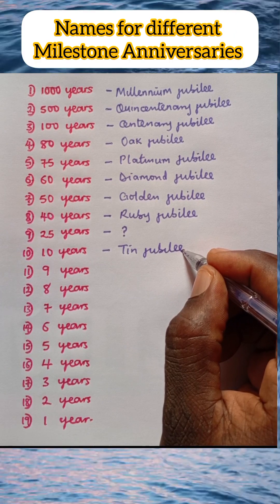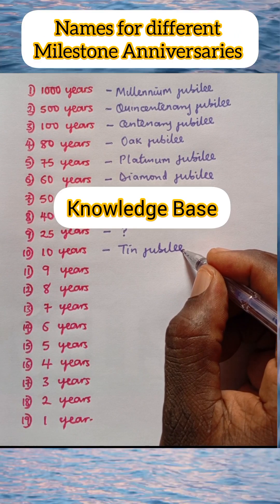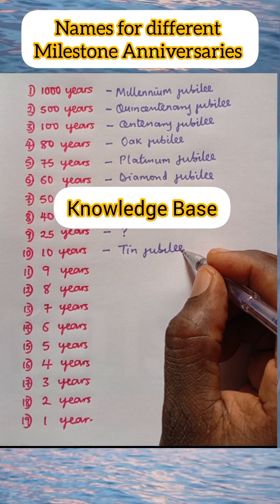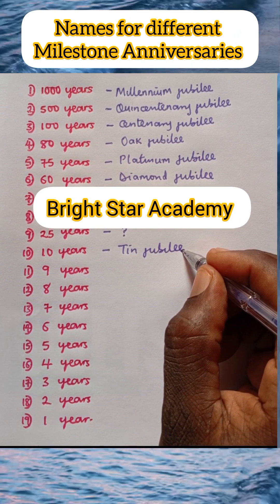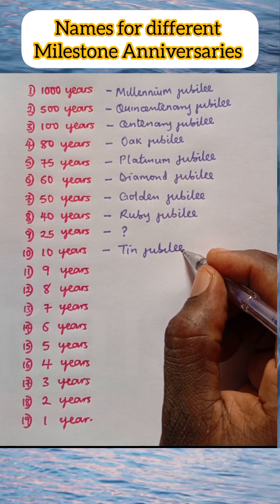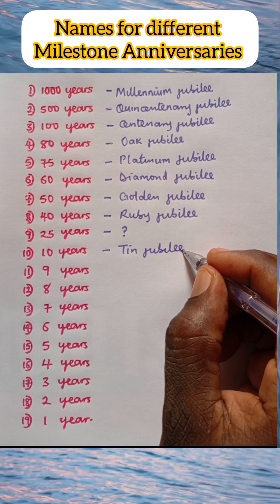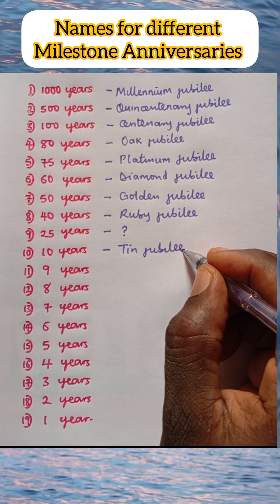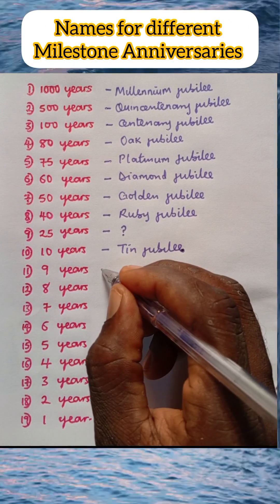Names for Some Milestone Anniversaries